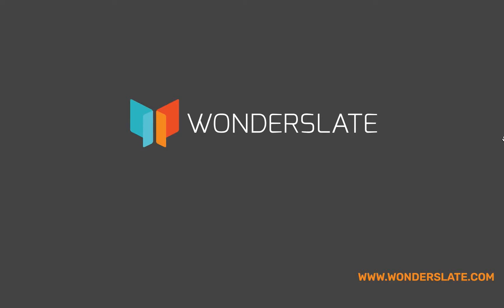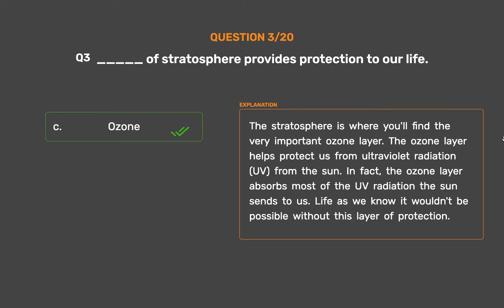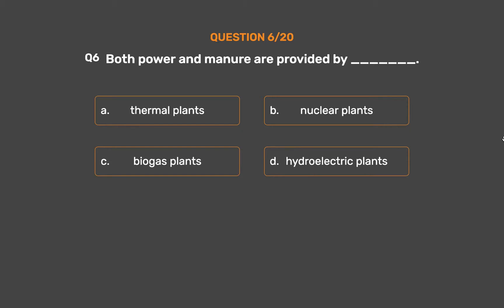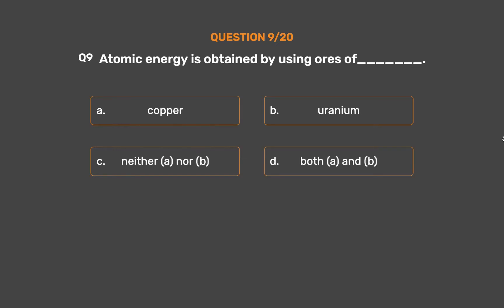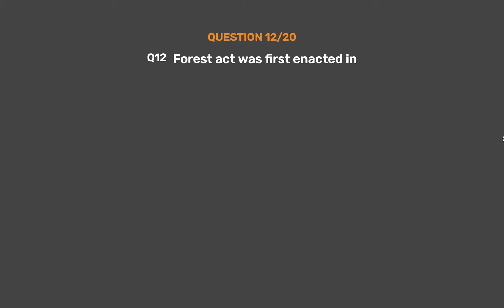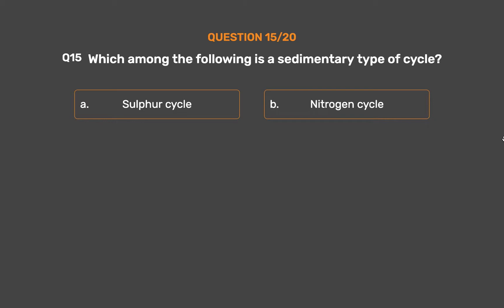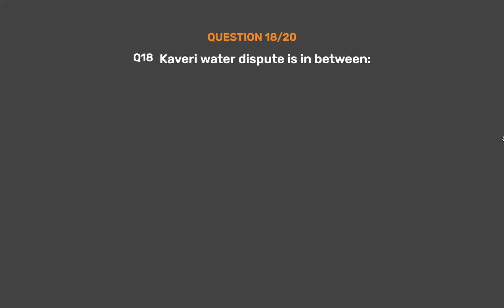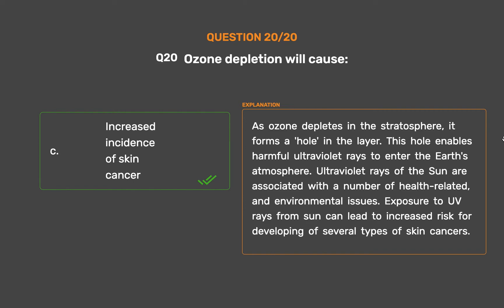NCERT Class-9 Science Natural Resources